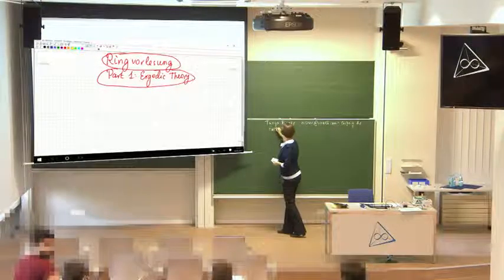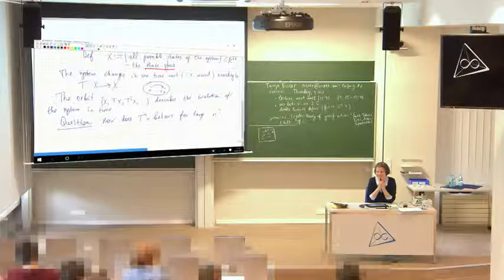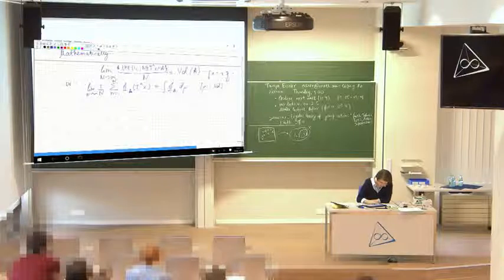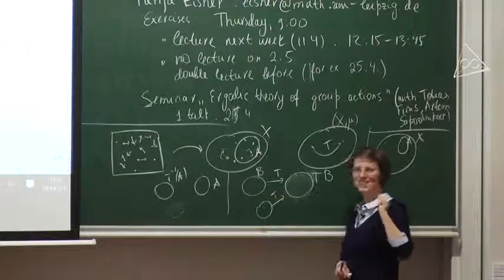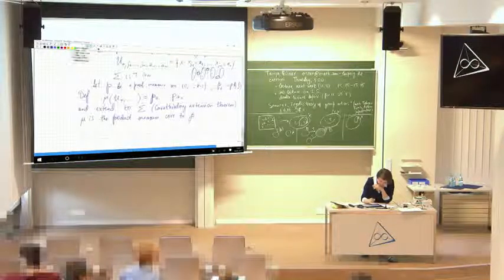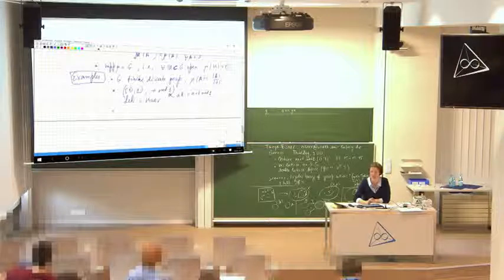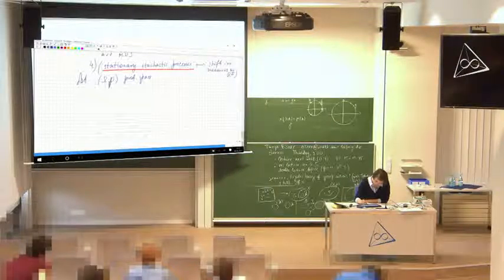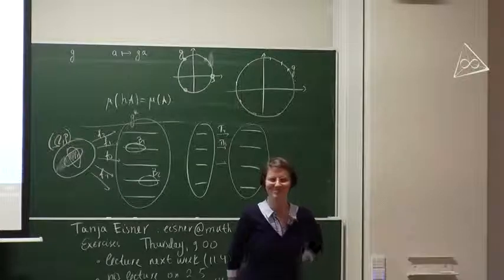Ergodic theory 1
It is not easy to give a simple definition of Ergodic Theory because it uses
techniques and examples from many fields such as probability theory, statistical mechanics, number theory, vector fields on manifolds, group actions of
homogeneous spaces and many more.
The word ergodic is a mixture of two Greek words: ergon (work) and odos
(path). The word was introduced by Boltzmann (in statistical mechanics)
regarding his hypothesis: for large systems of interacting particles in equilibrium, the time average along a single trajectory equals the space average. The
hypothesis as it was stated was false, and the investigation for the conditions
under which these two quantities are equal lead to the birth of ergodic theory
as is known nowadays.